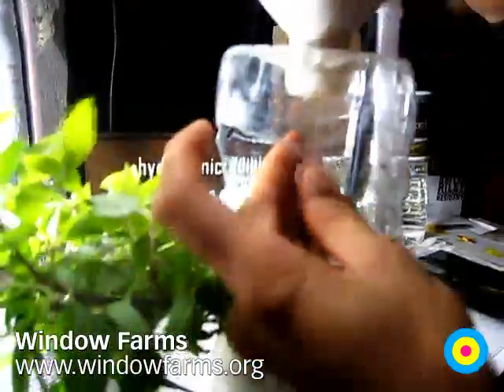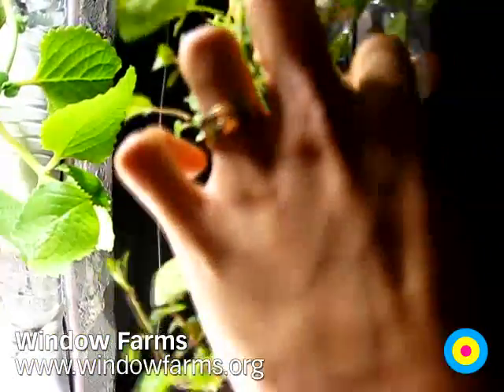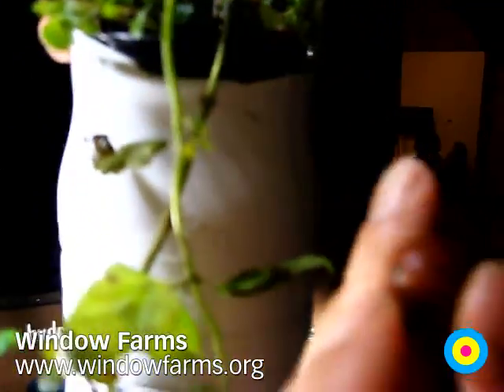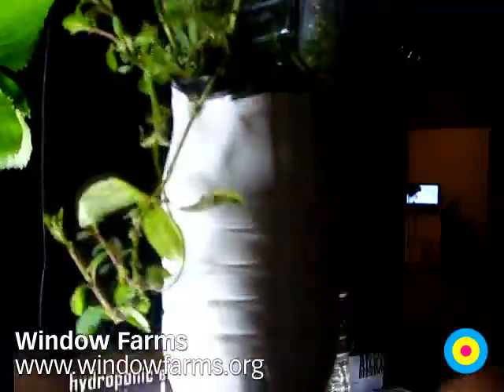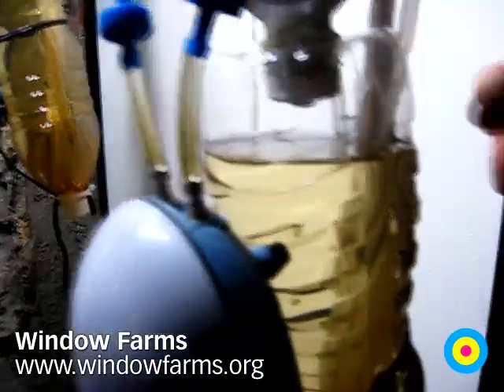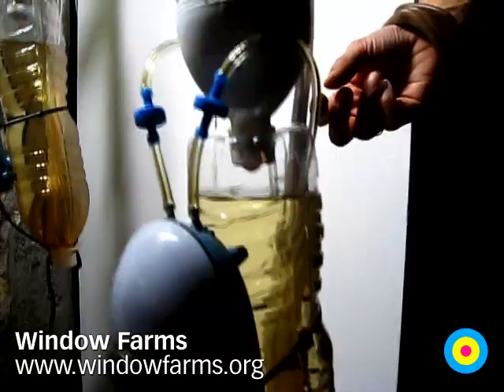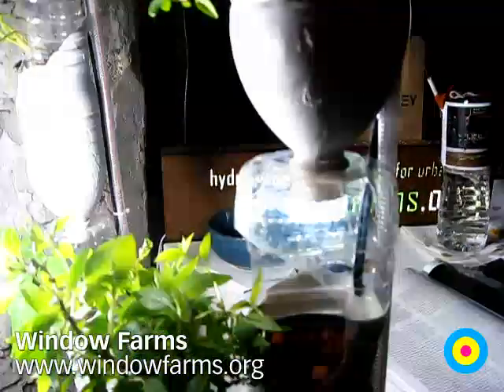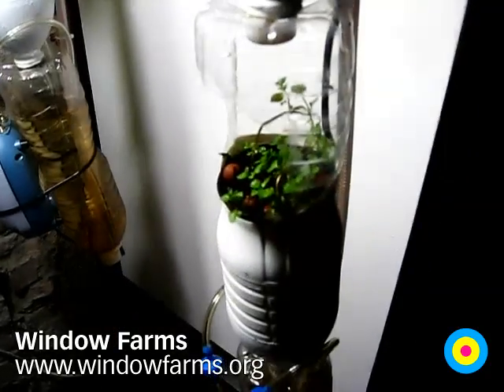Window Farms by Britta Riley (interview with Maya Nayak) / Eyebeam Open Studios Fall 2009 / SML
Maya Nayak talks to See-ming Lee about how Window Farms work during the Eyebeam Open Studios in Fall 2009, a biennial events showcasing artists who explore art using traditional medium as well as technology.

== Window Farms ==

Window Farms are vertical, hydroponic, modular, low-energy, high-yield edible window gardens built using low-impact or recycled local materials.

== The Beach The Pier ==

Goal 1: to start a Windowfarming craze in New York City and other dense urban areas, helping people grow some of their food year-round in their apartment windows.

Goal 2: give ordinary folks a means to collaborate on research and development

== History ==

In February 2009, through a residency at Eyebeam, Britta Riley and Rebecca Bray began to build and test the first Window Farms prototype. Growing food inside NY apartments is a challenge, but within reach. The foundational knowledge base is emerging through working with agricultural, architectural and other specialists, collecting sensor data, and reinterpreting hydroponics research conducted by NASA scientists and marijuana farmers. We have been researching and developing hydroponic designs that are inexpensive and made from relatively inexpensive materials. The working prototype is a drip system made from recycled water bottles, holding 25 plants. Beans, tomatoes, cucumbers, arugula, basil, lettuce and kale are thriving.

While completing the first Prototype in mid-April, we invited a dozen "Pioneers" to join us in creating Window Farms. We asked them to approach the project like a night class, devoting one night a week for two months. We showed them our prototype and presented the DIY research and development we did so far and invited them to build on our research to create their own designs. Currently, the Pioneers are designing their systems. Their innovative ideas are adding to the knowledgebase about DIY hydroponics.